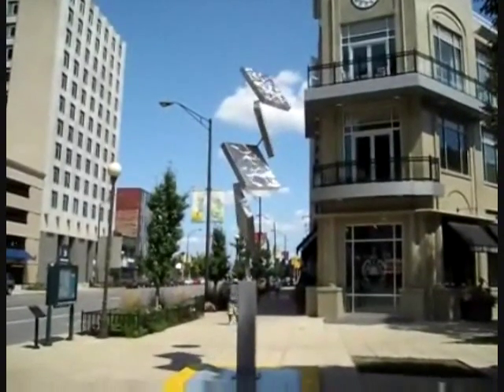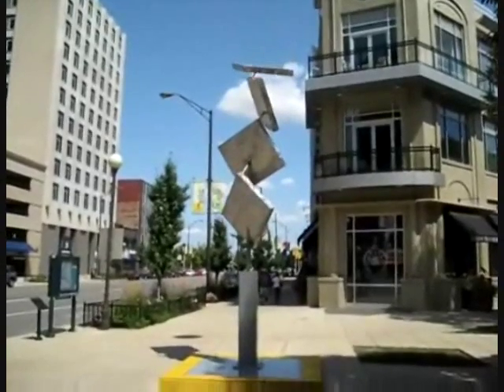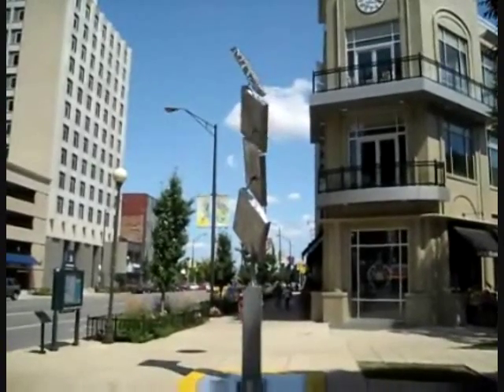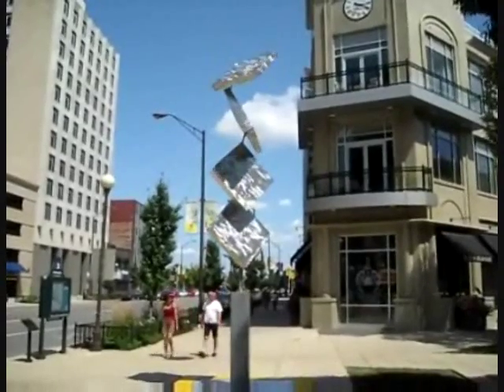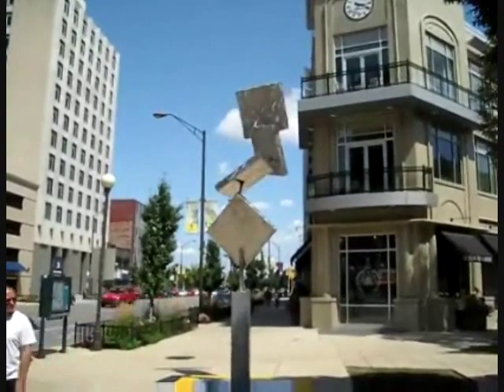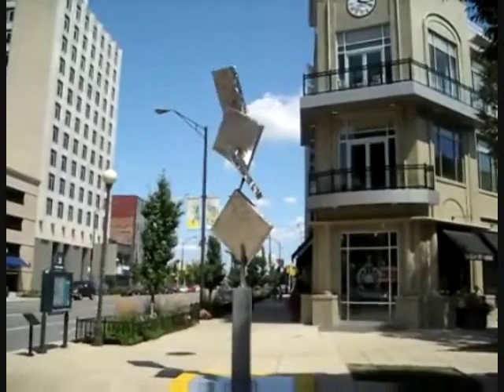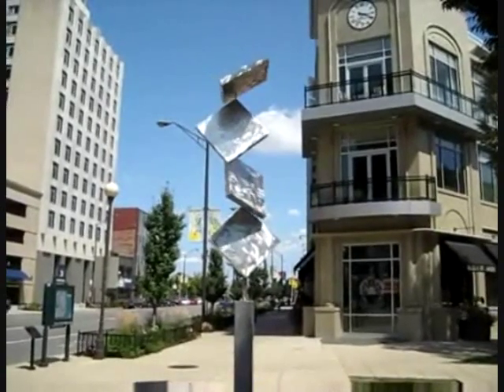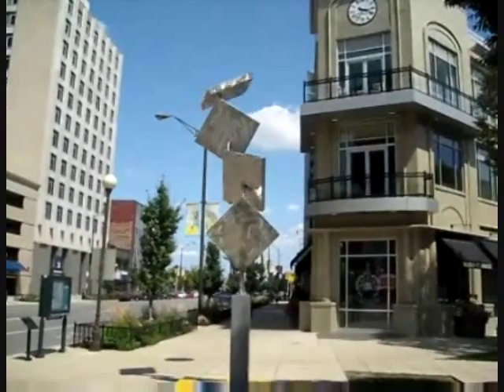Kinetic Sculpture Welding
I had the privilege of working at the George Rickey Workshop in the late 80's/early 90's.   From cleaning the shop to crating the sculpture to grinding the welds to fabricating fine art, I learned it all at the shop.  This is how I paid the bills and it gave me the opportunity to attend RPI and graduate with a Masters Degree in Mechanical Engineering.